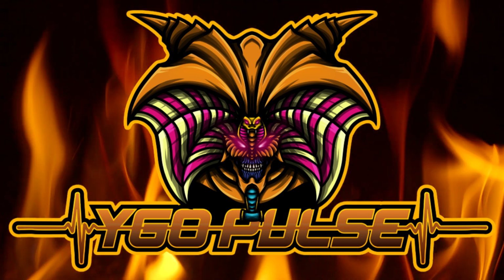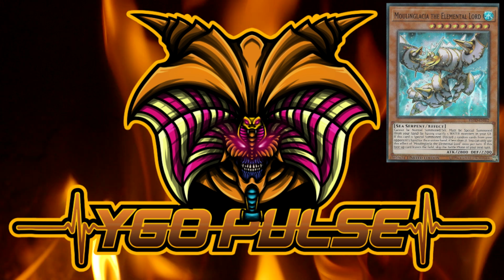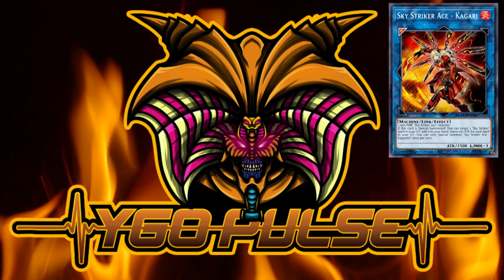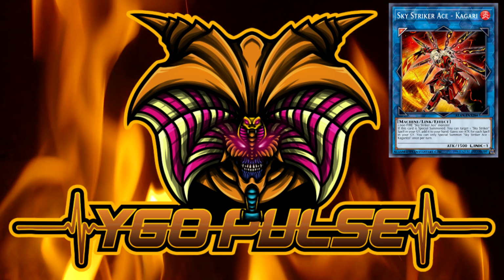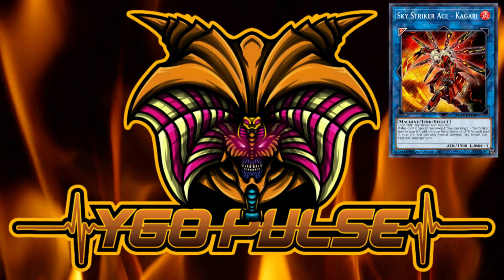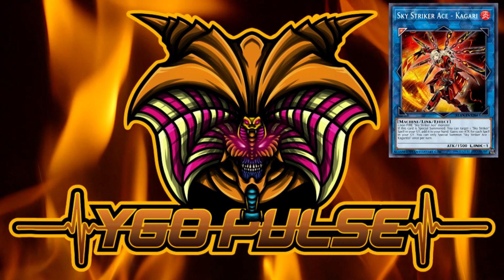What IF? Episode 1 (Post Secret Slayers Format Discussion)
Today in the first of our new series "What IF?" I predict some scenarios and decks that will be good once the dust settles on the current state of YuGiOh!